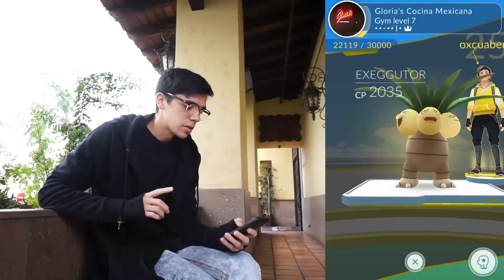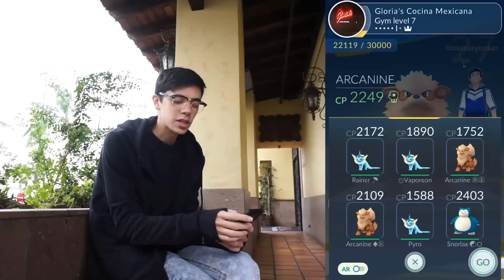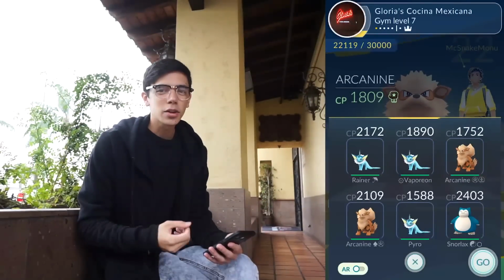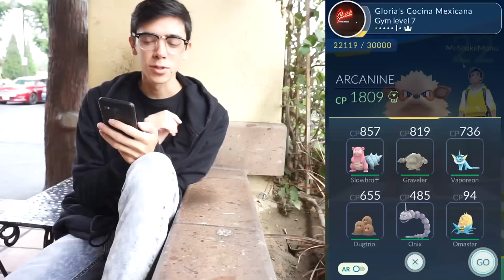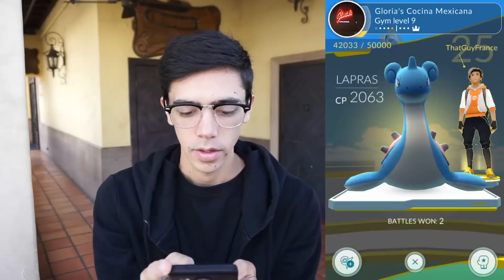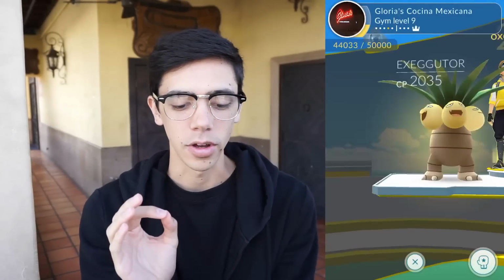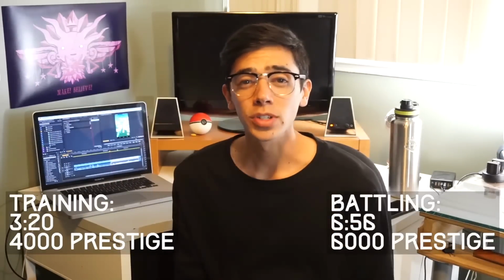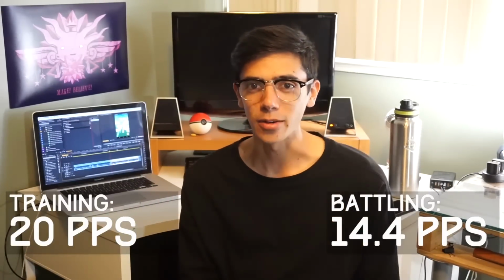HOW TO USE THE NEW GYM TRAINING SYSTEM FOR MAX PRESTIGE (Pokémon GO)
With the latest update, it got a lot easier to train friendly gyms in Pokémon GO. Today I explain how the new system works, and how you can use it to gain the most possible prestige with each training session.

GEAR:
Sony a6000
Pebble Classic Smartwatch
Nexus 5X